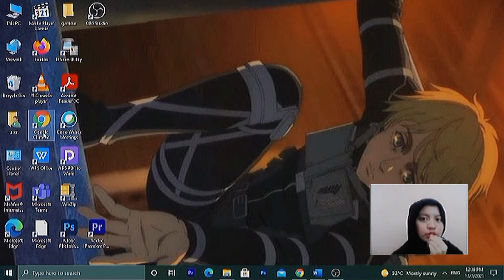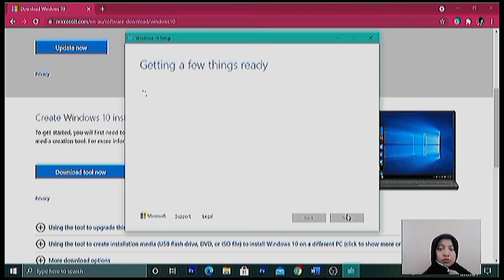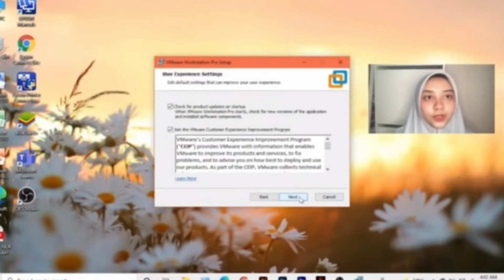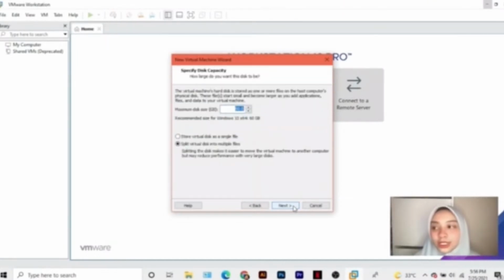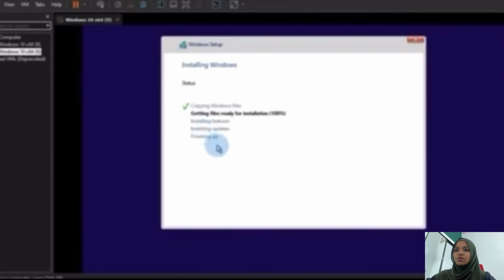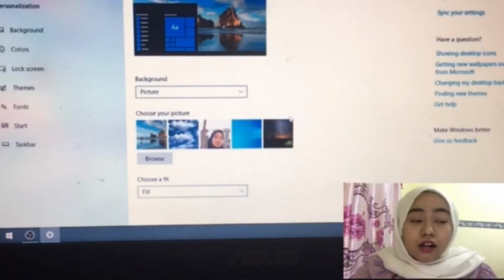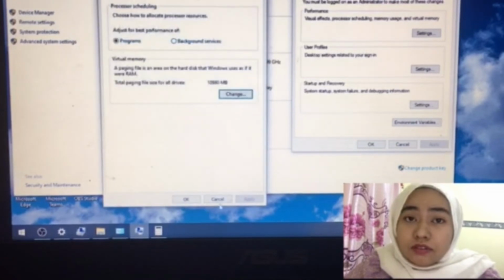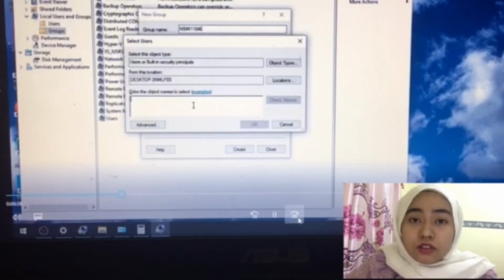IMD222 GROUP PROJECT 3 OS INSTALLATION